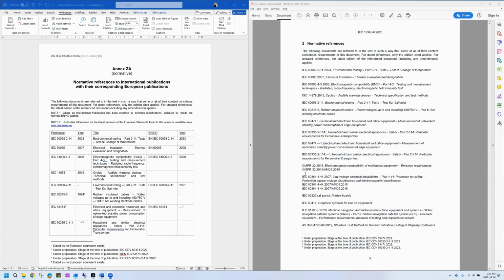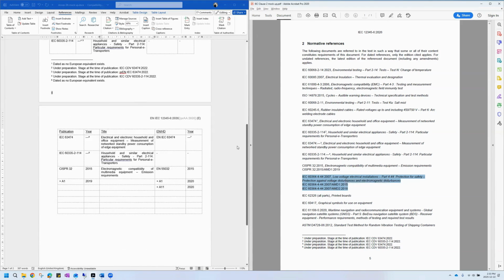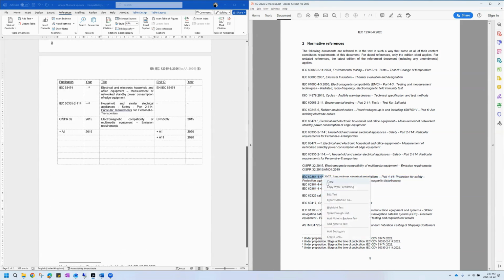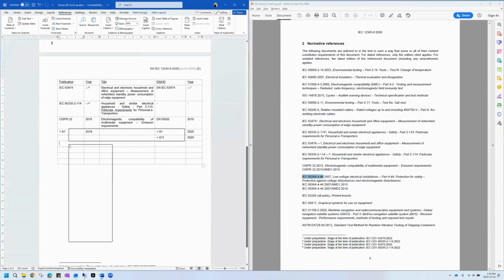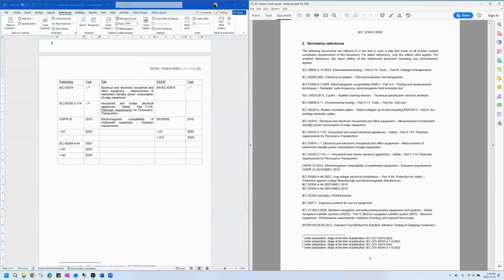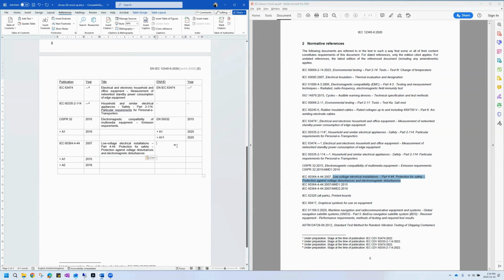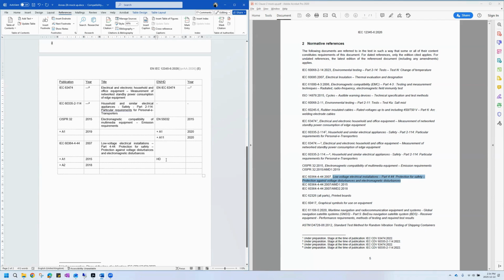Special case – The EN equivalent is not up to date (not all IEC projects are adopted in CENELEC)